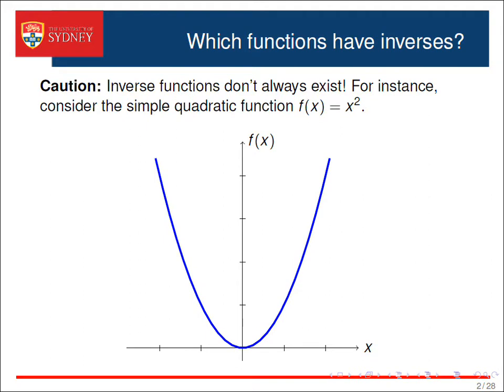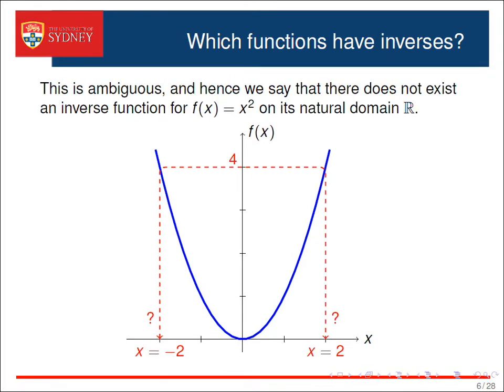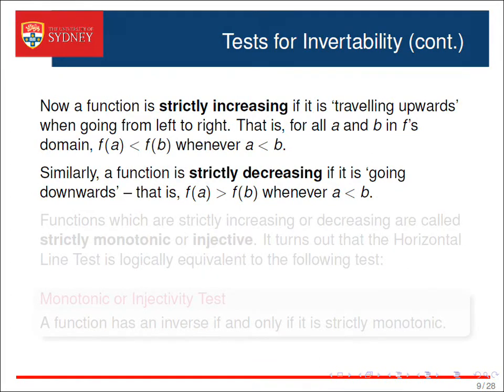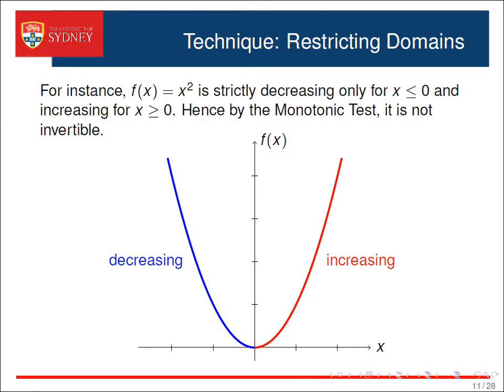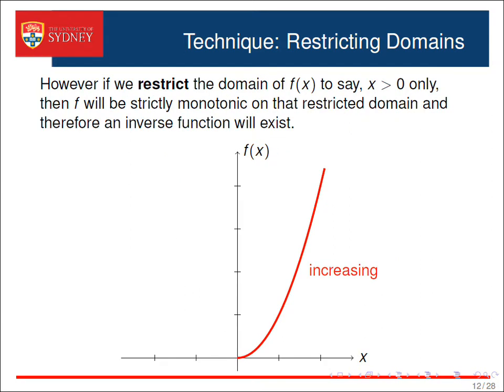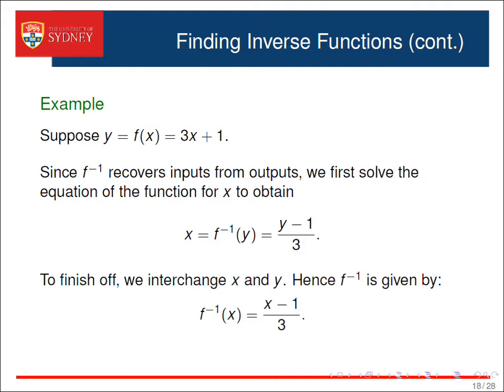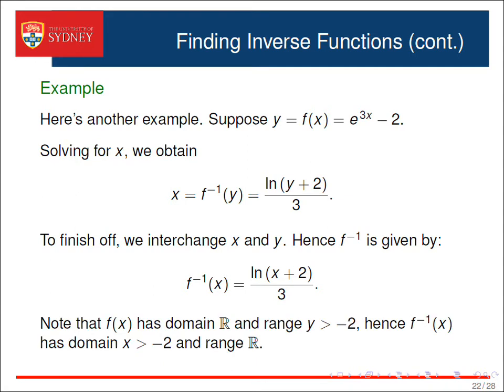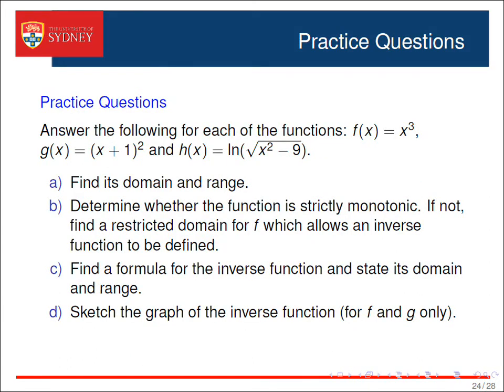[8.2] Day 8, Part 2 - (Inverse functions) Finding inverse functions